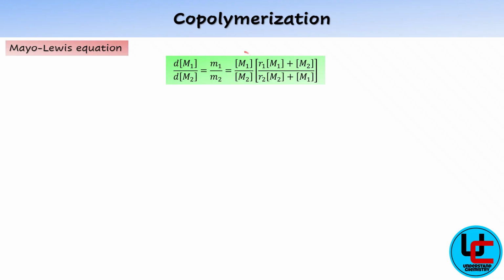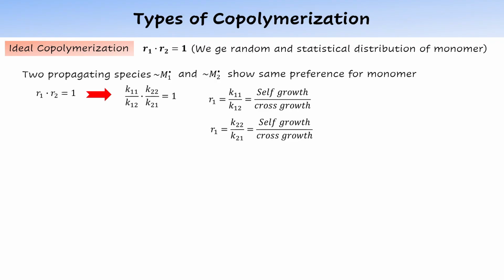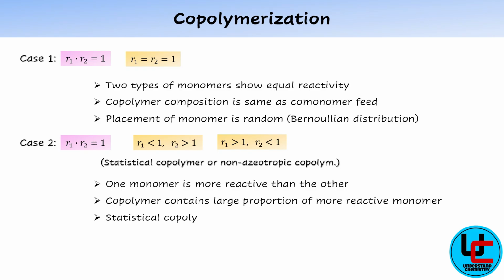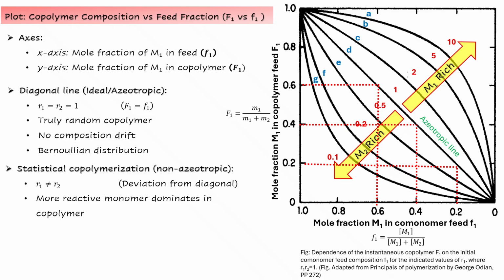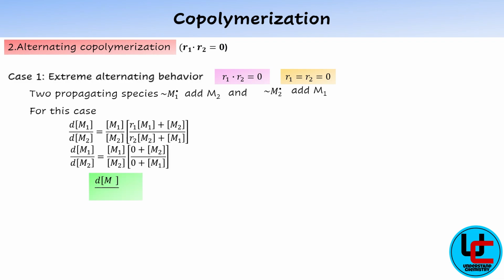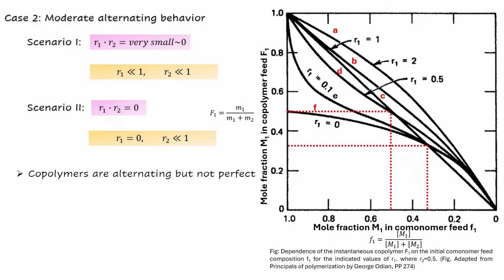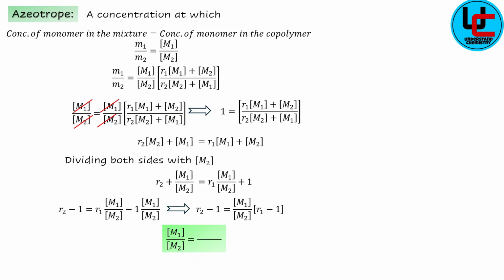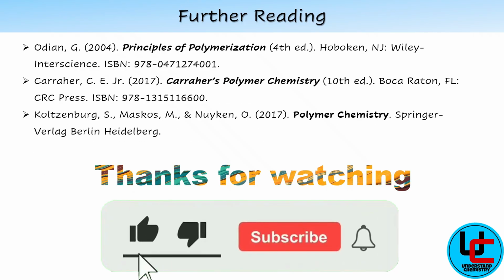Copolymers| Part 2| Copolymerization Types & Copolym. Diagram| Dr. Bilal | Understand Chemistry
Welcome to Understand Chemistry with Dr. Bilal.
In this second lecture on copolymers, we dive deeper into the Mayo–Lewis equation and explore how it predicts copolymer composition.
You’ll learn:

➤How mole fractions in feed and copolymer are defined and applied.

➤The concept of ideal copolymerization (where 𝑟1⋅𝑟2=1) and its random Bernoullian distribution.

➤The difference between ideal and statistical copolymerization, including composition drift.

➤Special cases such as alternating copolymerization (𝑟1⋅𝑟2=0) and how monomers incorporate in alternating sequences.

➤The meaning of azeotropic composition, where feed and copolymer fractions match.

➤An introduction to block copolymerization and modern techniques like ATRP, RAFT, and anionic polymerization.

This lecture provides clear explanations, mathematical derivations, and plots to help you understand how reactivity ratios shape copolymer structures. Perfect for chemistry students and polymer science learners.